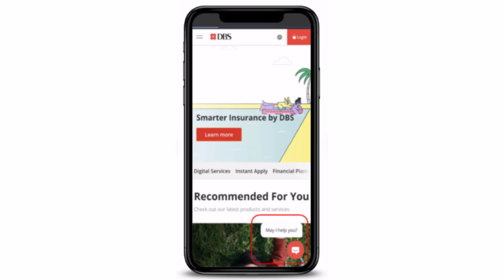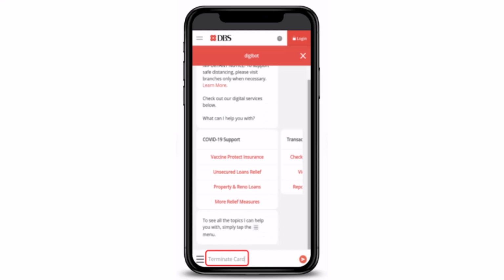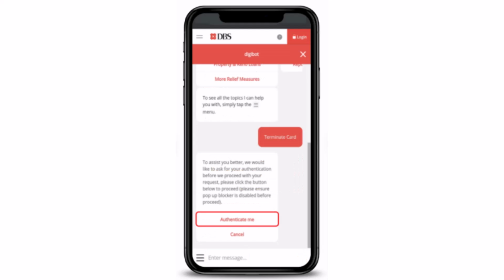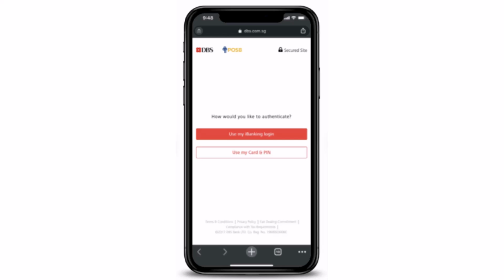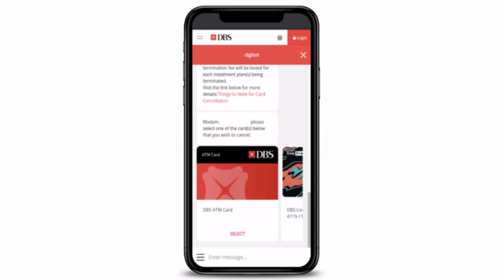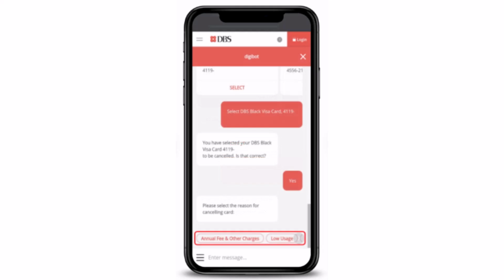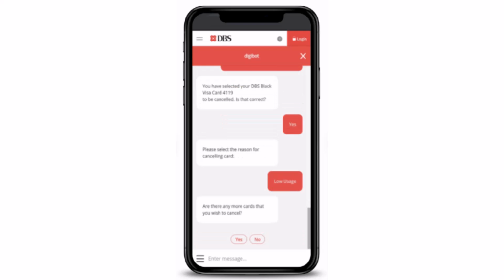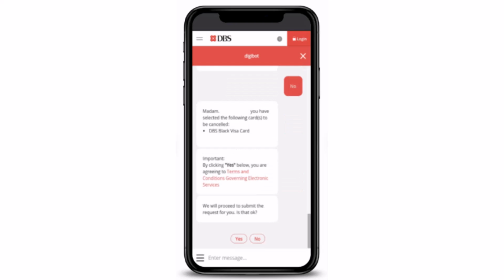How to Cancel card on DBS Mobile Banking - DBS Digibank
This video guides you in an easy step-by-step process to cancel Card on DBS Account.

Follow these simple steps:
1) Open the web browser.
3) Next tap on the didi bot icon.
4) Next tap on terminate in the chat box.
5) Next tap pn Authenticate me.
6) Login into your account.
7) Next select the card.
8) Next comfirm your card number and tap on yes.
9) Next select the reason for cancelation.
10) Next tap on no.
11) next verify your detail and tap on Yes.
That's it.